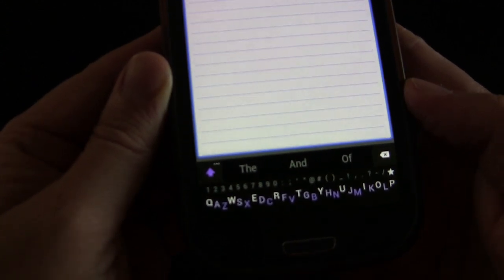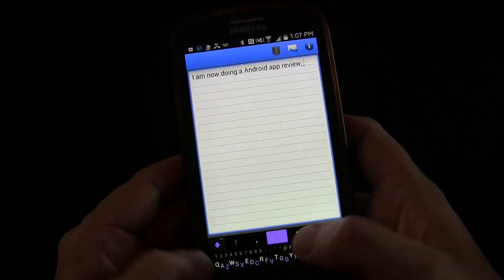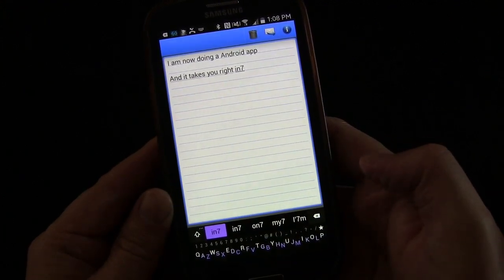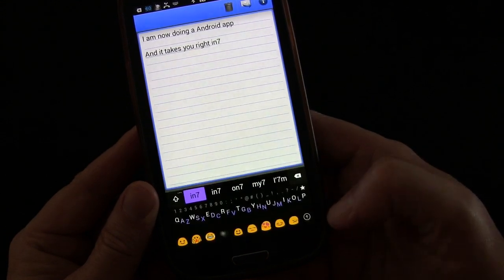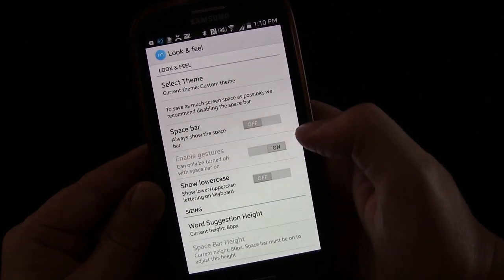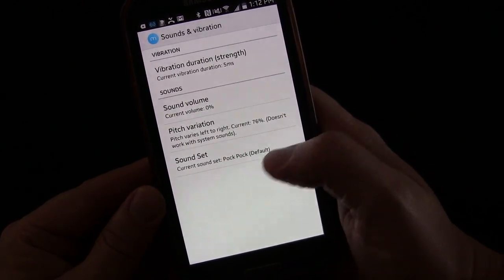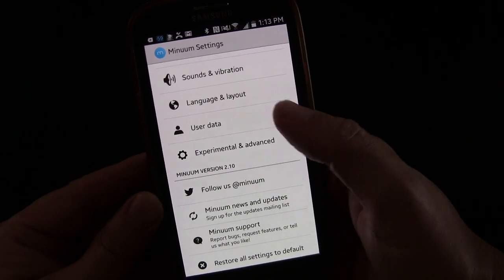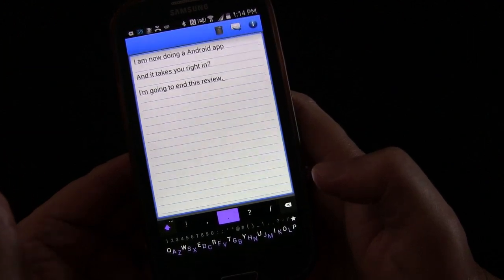Minuum Keyboard Android App Review and Demo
Just when you thought there could be no more new approaches to keyboards (especially one that was actually a legitimate choice), here comes Minuum, a new keyboard app for Android that allows you to type using a single row keyboard that takes up about 1/3 of the space of a traditional QWERTY keyboard.  The big surprise is that is actually works pretty well.  It might not be quite as fast as typing with Swype or Swiftkey or other standard swiping keyboards that are full size but it's also not a lot slower and allows you to see almost your full screen instead of only half of it.  Definitely work a look and consideration.